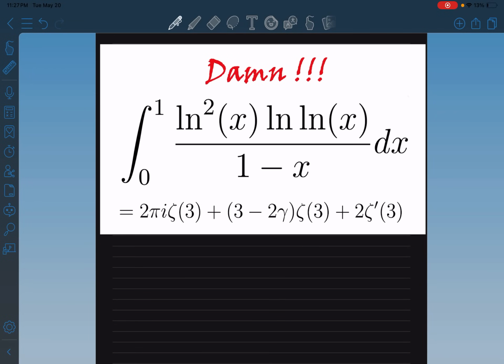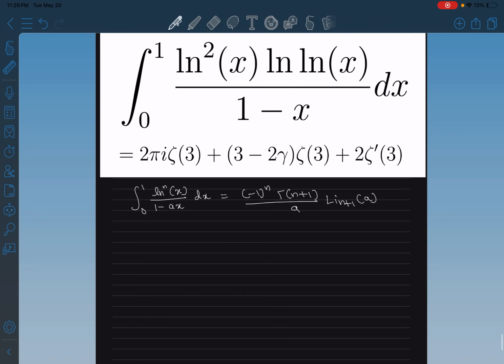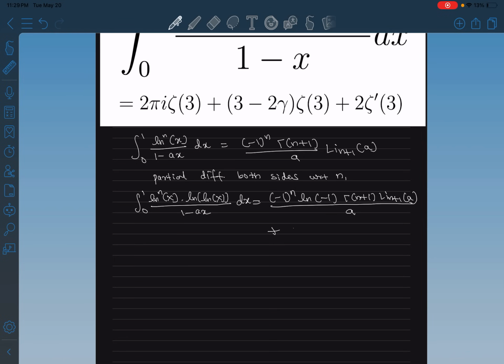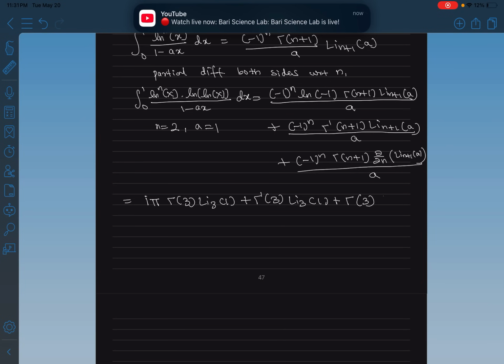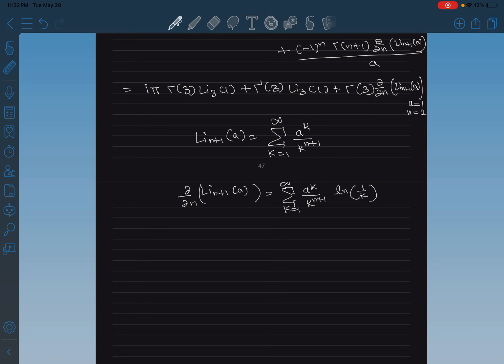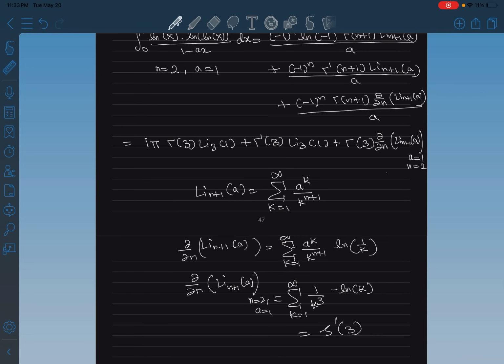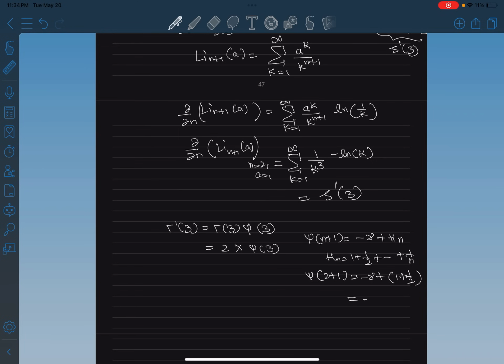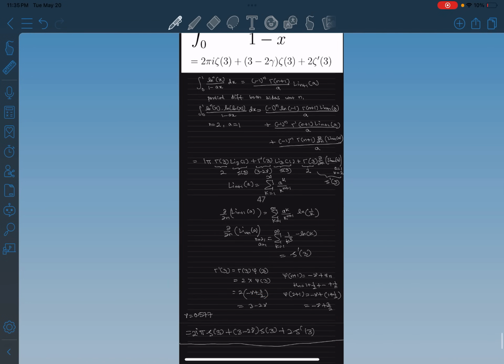Damn!! This is so cool !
Welcome to Mathalysis World, where mathematics comes alive through humor, intuition, and deep curiosity. In this video, we explore an interesting problem which looks super difficult but turns out to be a trick. Whether you're a contest enthusiast, a math major, or just a curious learner, you'll find a fresh perspective and a bit of fun.

Mathalysis World